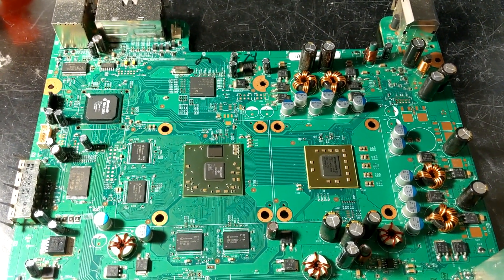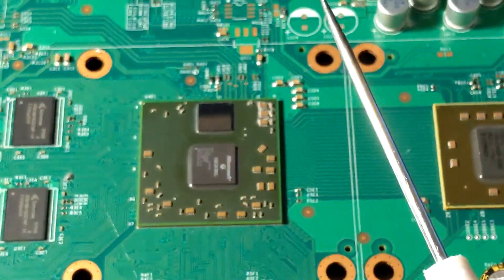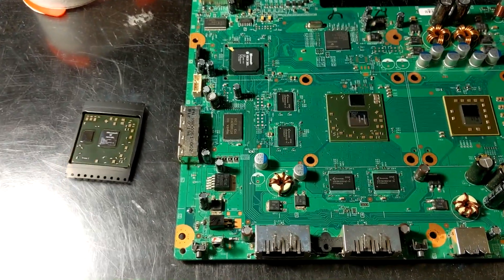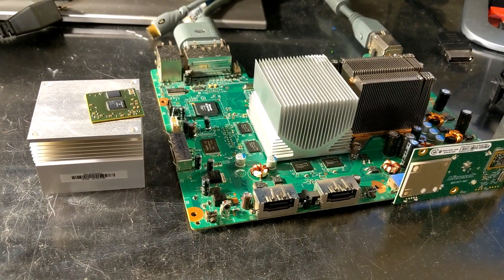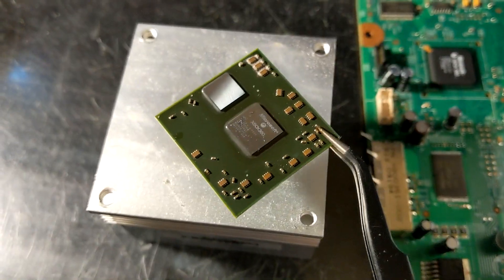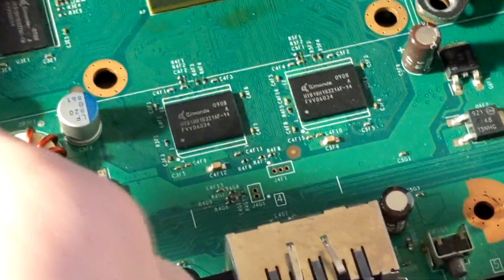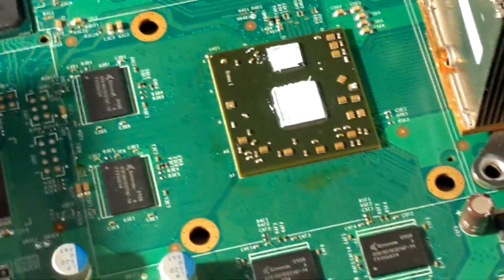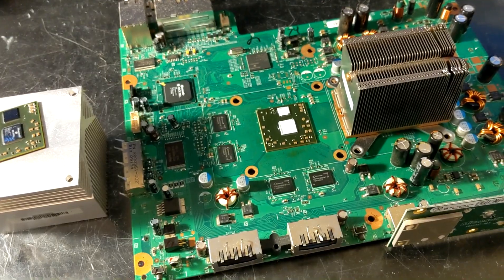Xbox 360 E 74 GPU Repair and Zeus to Kronos Upgrade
In this video, Josh repairs a Jasper motherboard with the E 74 error and upgrades it to the Kronos GPU.